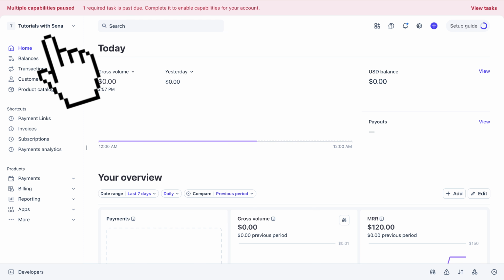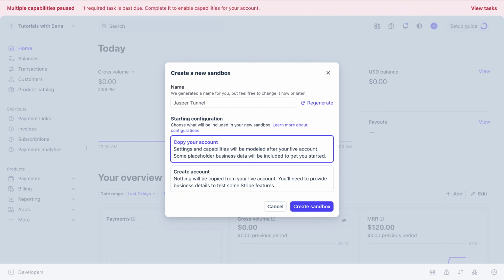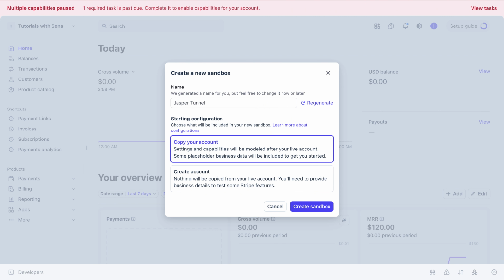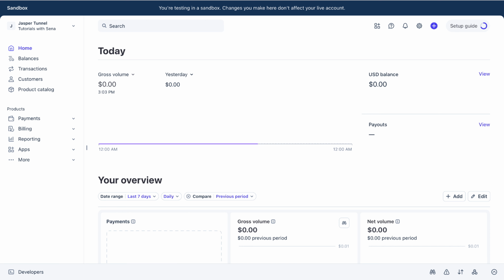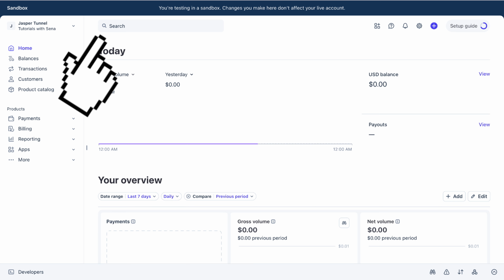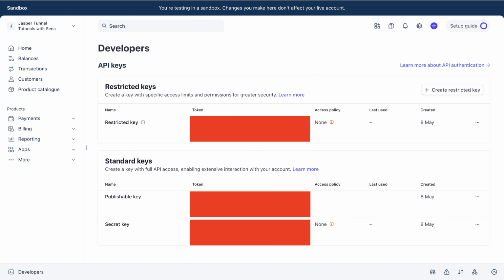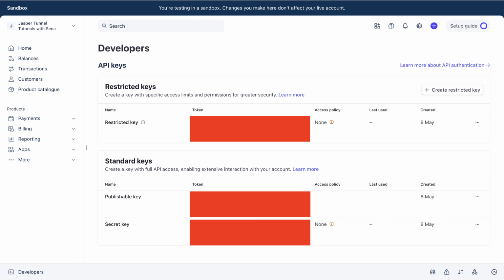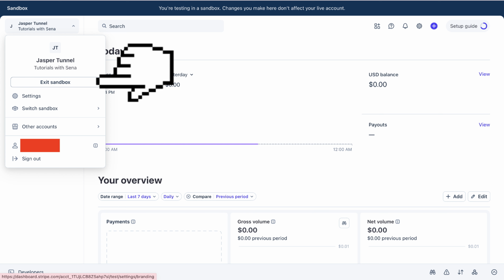How to Set Up Stripe Account Test Mode | Get API Keys for Testing & More! - 2026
Need to test Stripe payments without using real money? In this quick tutorial, I'll show you how to set up Test Mode and get your test API keys for 2026.

how to set up stripe test mode, stripe test api keys 2026, get stripe test mode keys, stripe live vs test mode, stripe dashboard test mode toggle, stripe developers api keys, stripe test card numbers 4242, stripe test payment 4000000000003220, stripe test webhooks cli, stripe pk_test sk_test, stripe test mode separate from live, stripe testing tutorial 2026, tutorials with sena